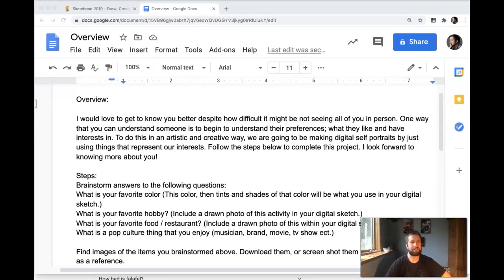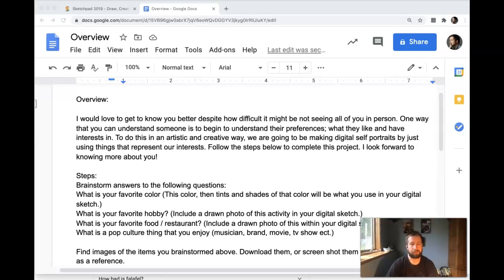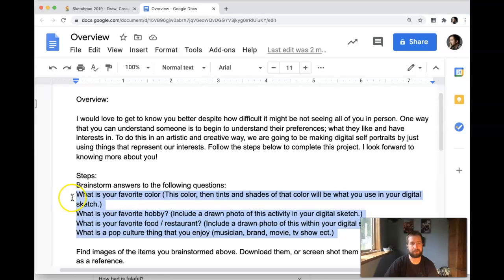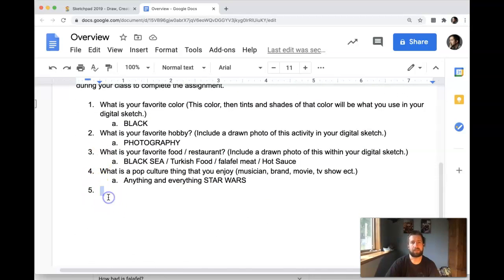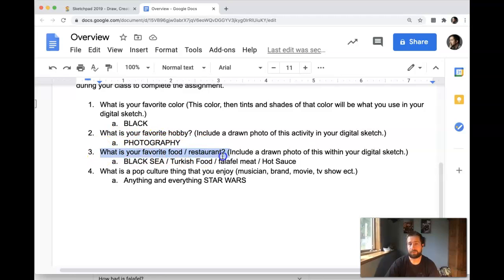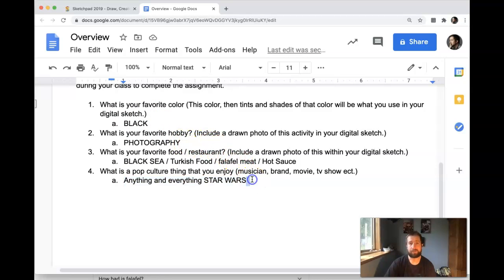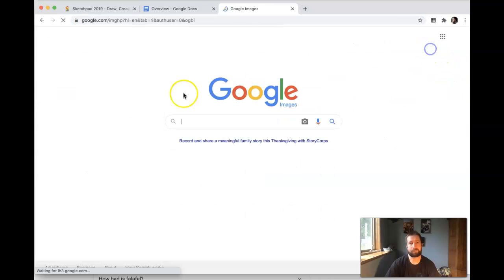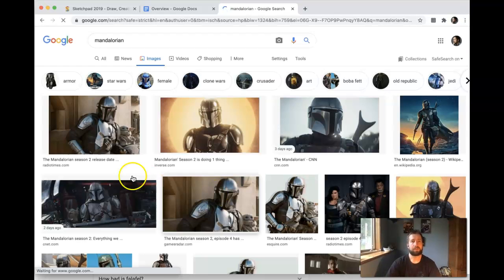Interests Self-Portrait - Video 1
What the project is all about and how you get started with brainstorming your ideas for what you will include.